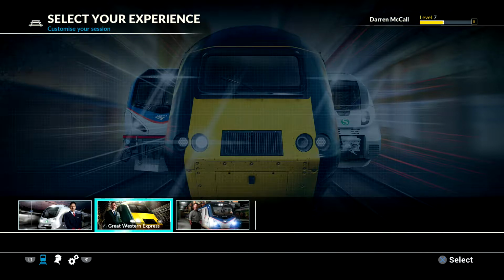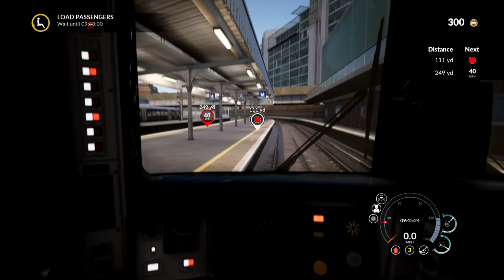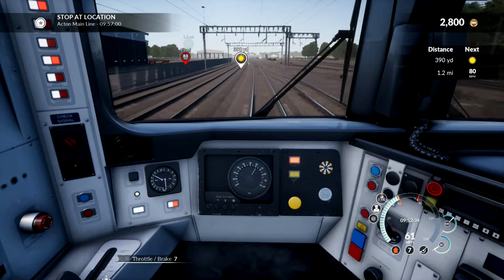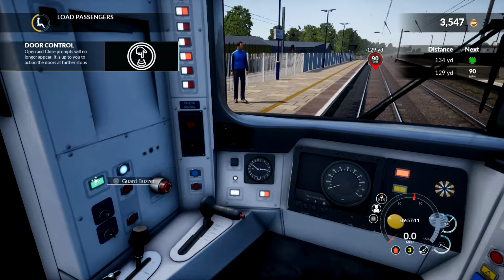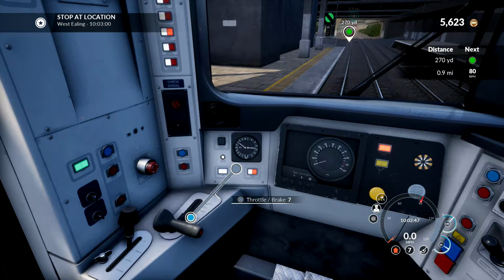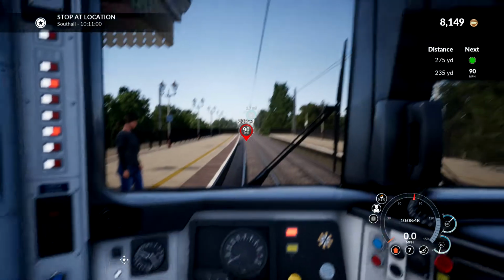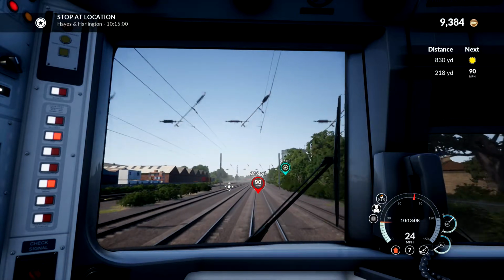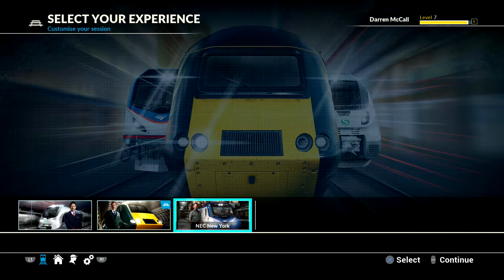TSW (PS4 Pro): TSW - Scenario - Down the Line